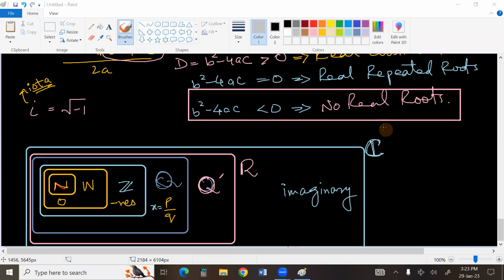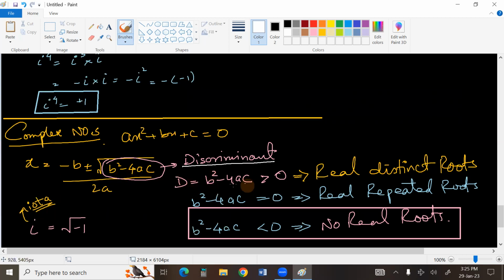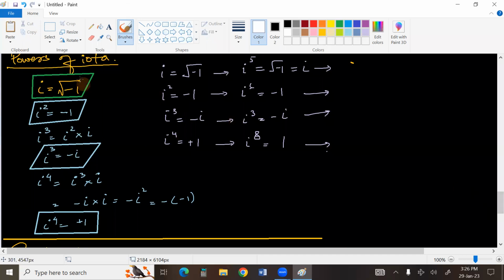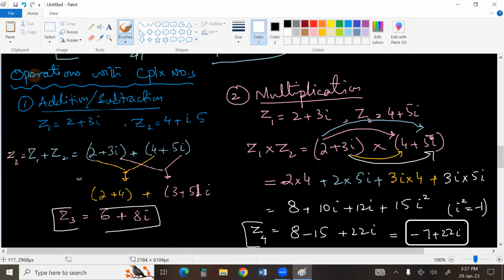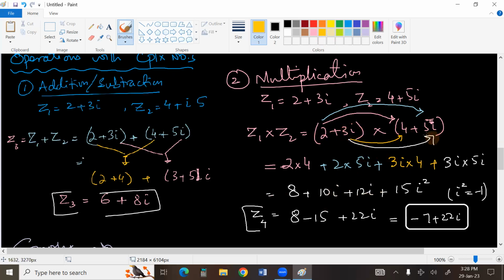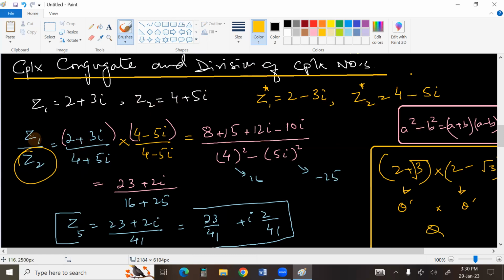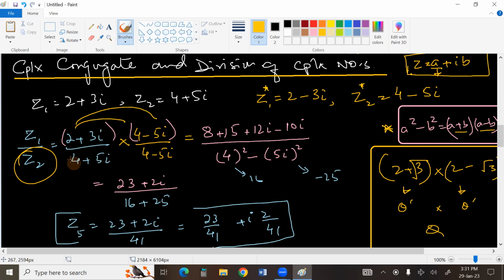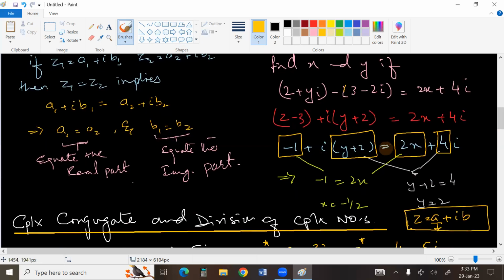complex numbers basics